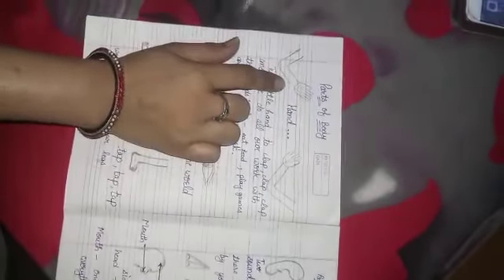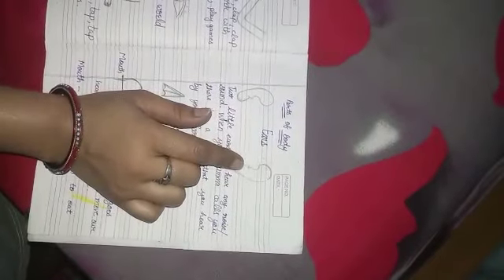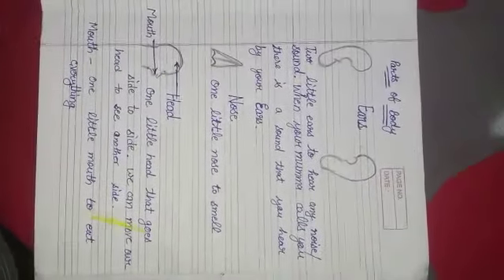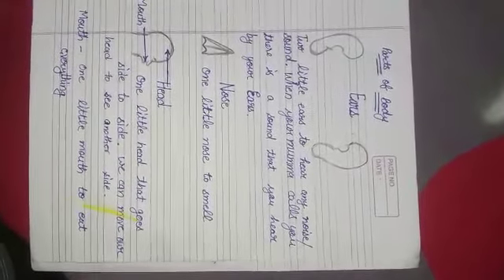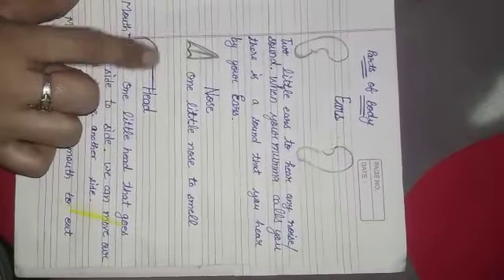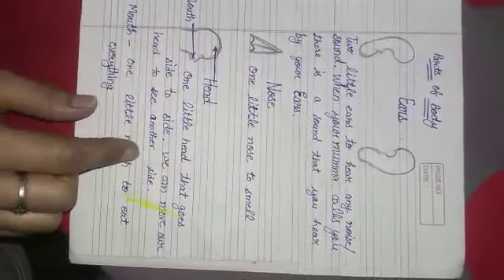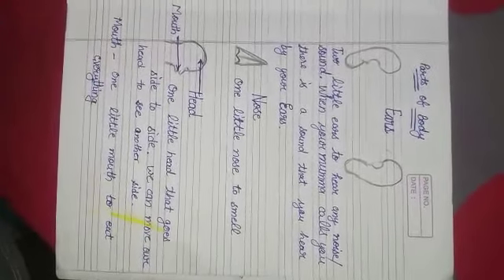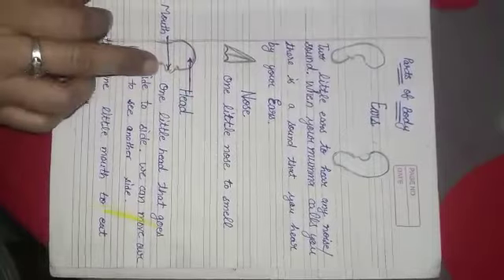some more parts of our body with description